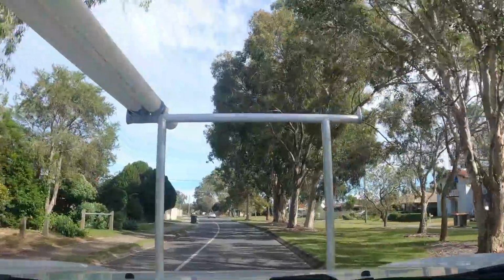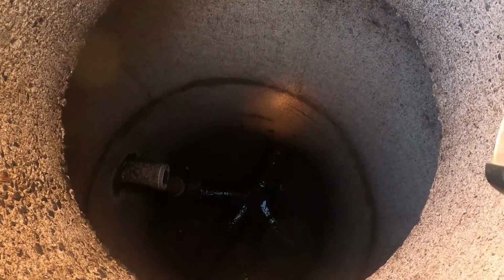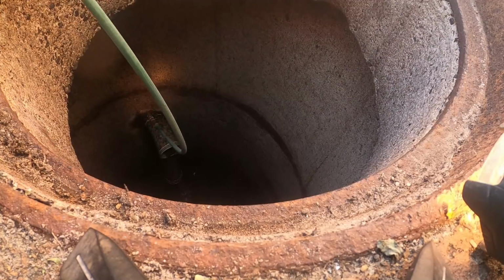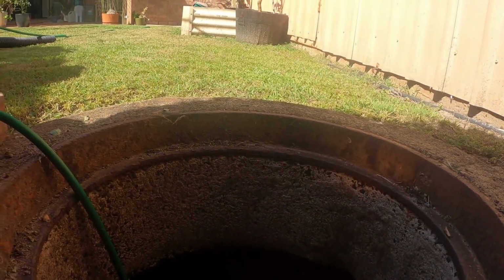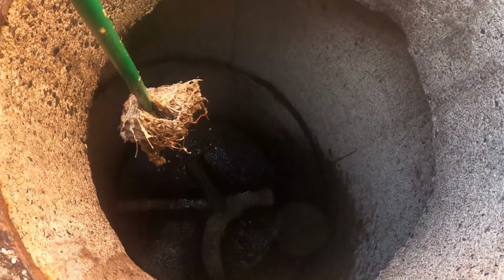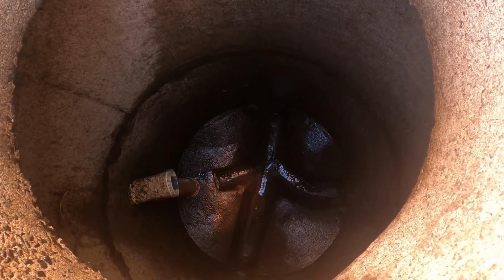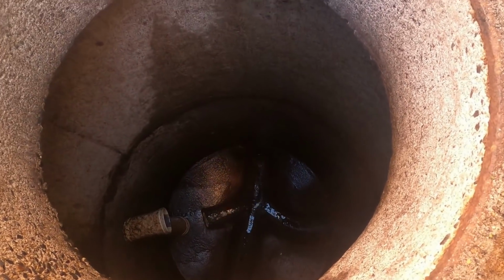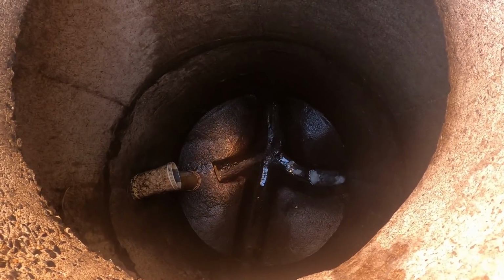Blocked Drain 54 (That satisfying moment...)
Blocked Sewer.

This job I needed to lift the man hole to access the drain.
Upstream from the man hole there is a belly of water, caused by the pipe sinking. Tree root entry caused the blockage. All this is around the same area of pipe.